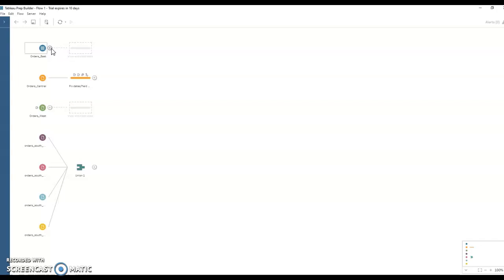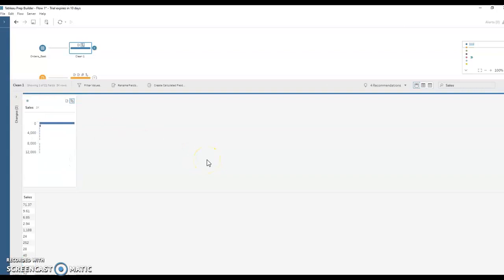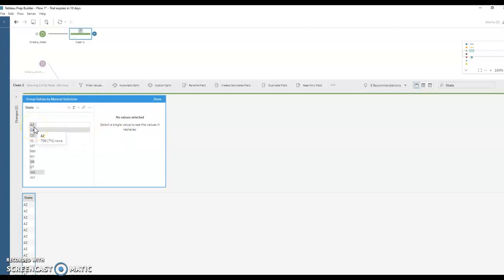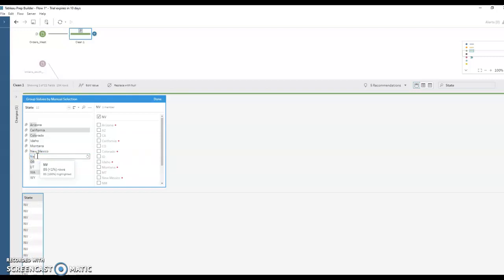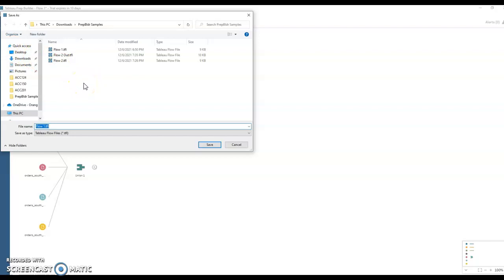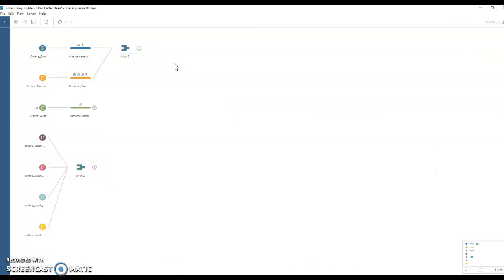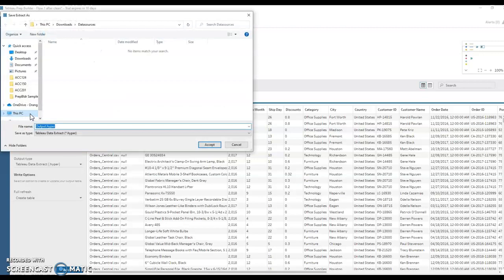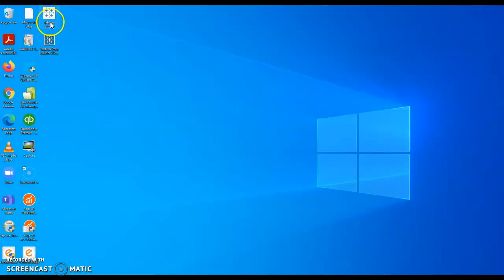ACC230 Tableau Prep pt 3